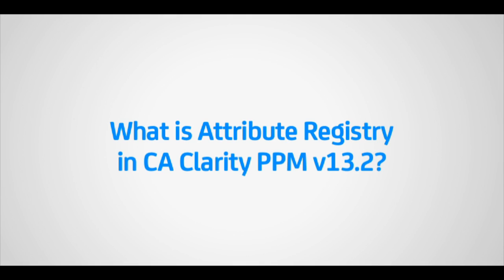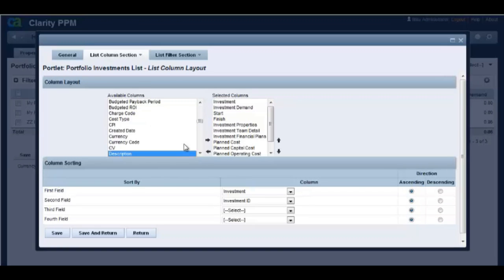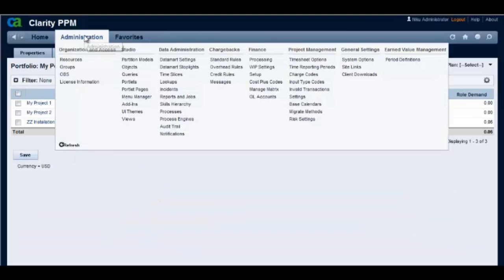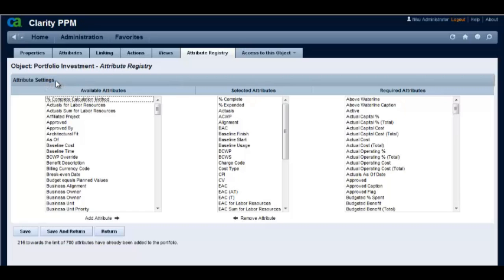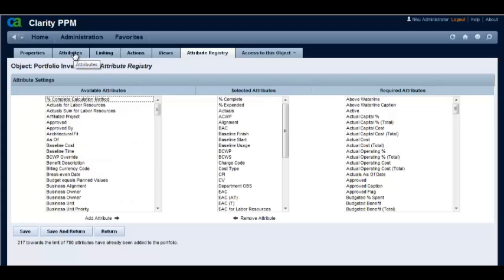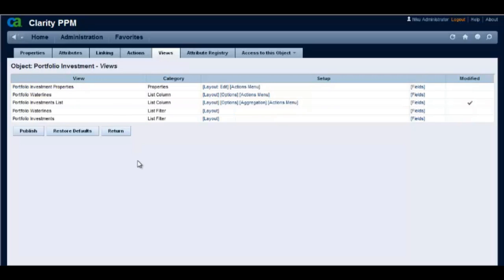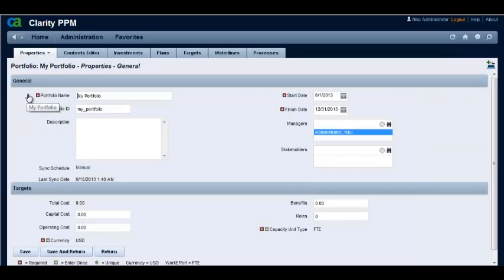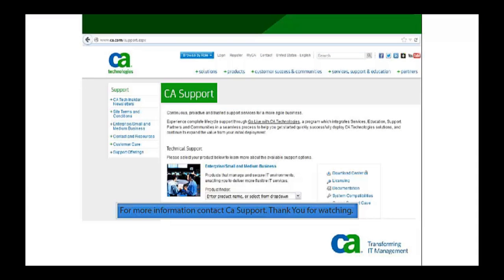What is Attribute Registry in Clarity PPM v13.2?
This video demonstrates Attribute Registry and what purpose it serves in 13.2.